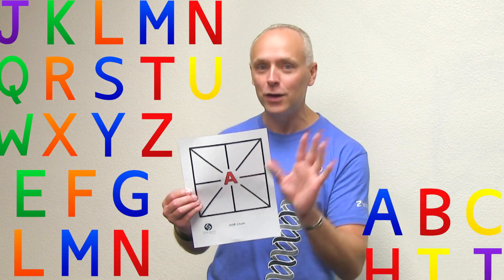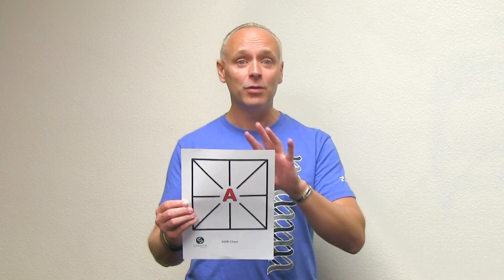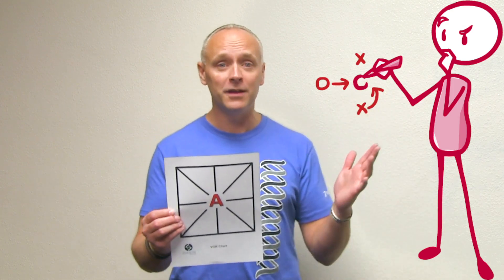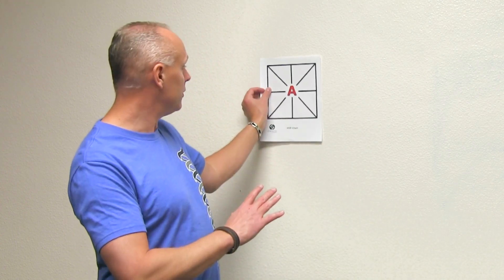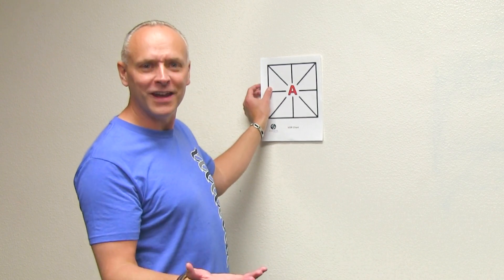Inner Ear & Vision Training: A Multifaceted Remedy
Your inner ear may be the gatekeeper of your vision and pain relief…

People often understand in isolation that things like inner ear balance control and vision are important, but since those systems are supposed to work tightly as a team, if they aren’t “getting along” then your body pays the price.

In this week’s blog we turn a complicated name – vestibulo-ocular reflex – into a simple and powerful drill for you to get out of pain and improve balance and movement.

You can use a chart to help guide you in the beginning, but ultimately you can do it anywhere with available tools.  Give this a try and let us know what kind of results it gives you.
P.S.  Try the variations to see which ones give you a better result to start with.

Video Highlights:
- Why the inner ear matters.
- The vital vestibular & vision connection.
- Clear demo and drill instructions.